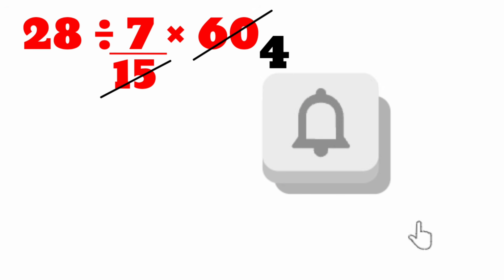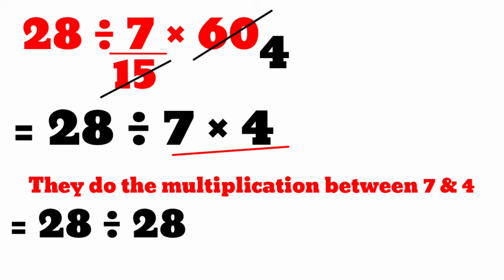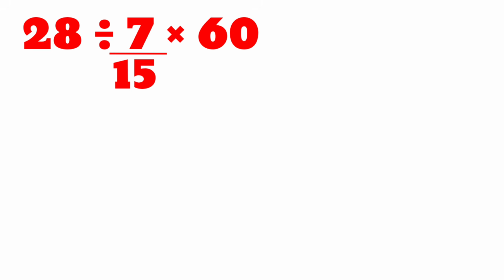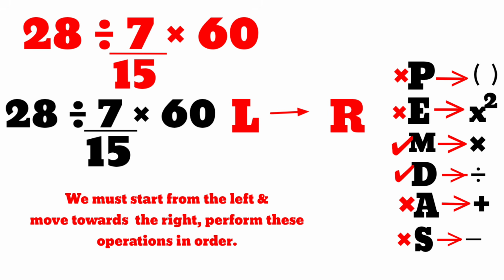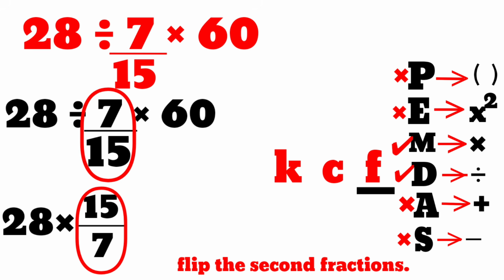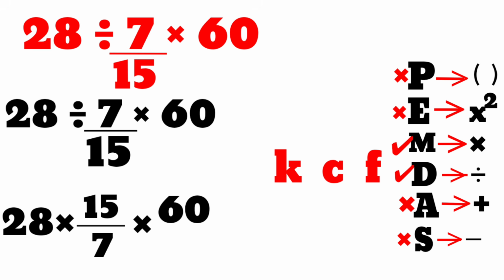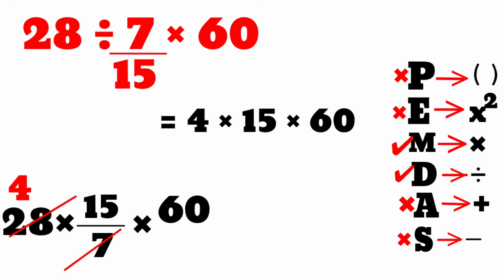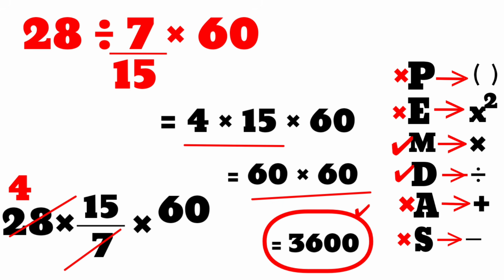28÷7/15×60=? Is Your Math Brain Ready For This Challenge? @educationalstream-z4h |Simplification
28÷7/15×60=? Is Your Math Brain Ready For This Challenge? @educationalstream-z4h |Simplification |

Many people get confused with fractions and division order.

educational stream
algebraic expressions
math
maths skills